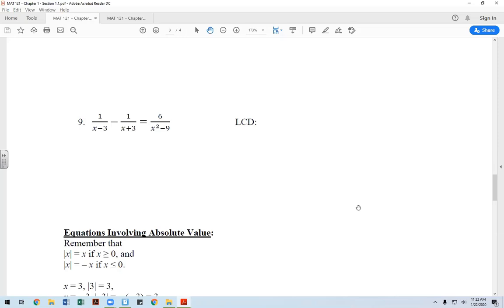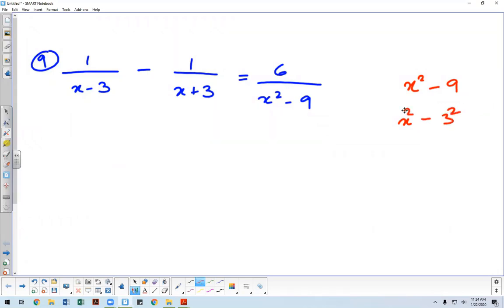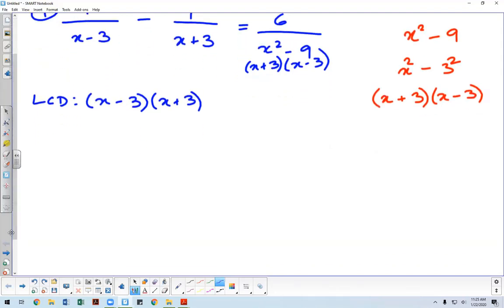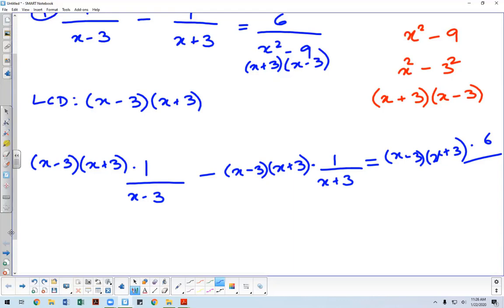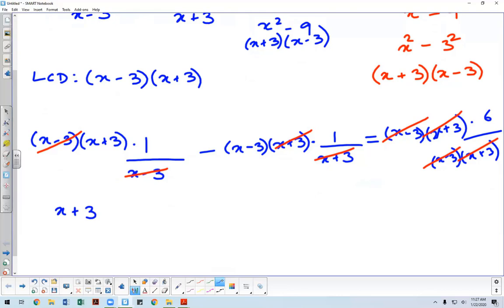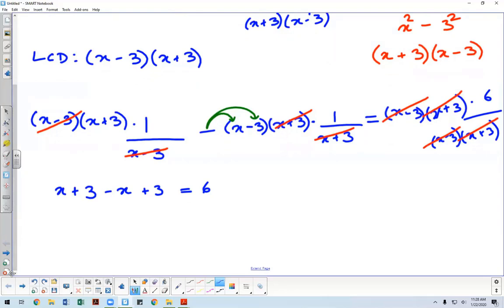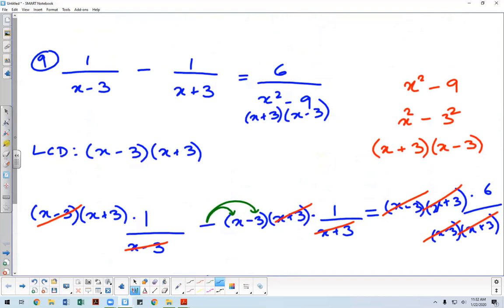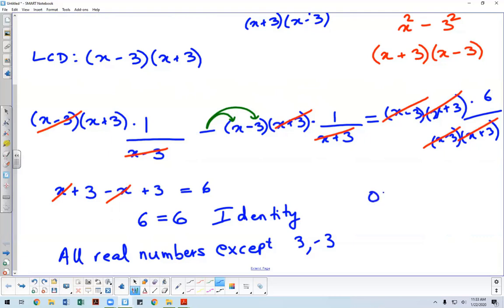MAT 121 - Chapter 1 - Section 1.1 - 01.22.2020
Equations Involving Rational Expressions